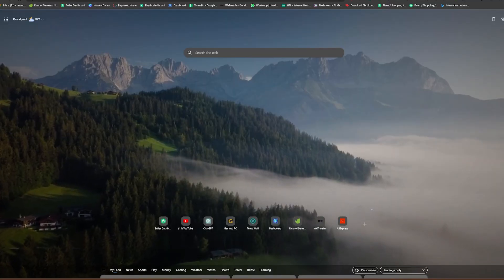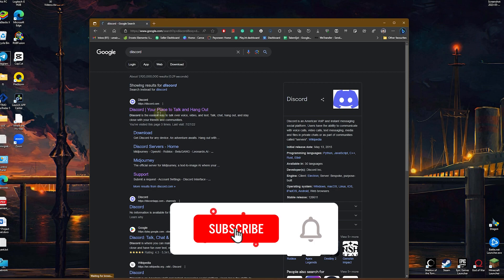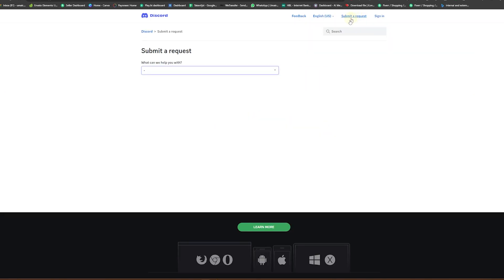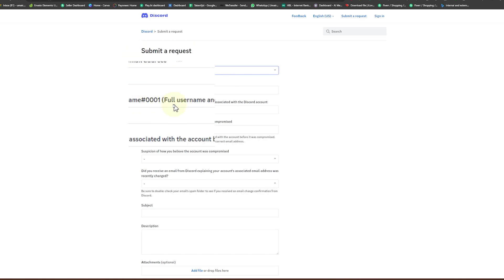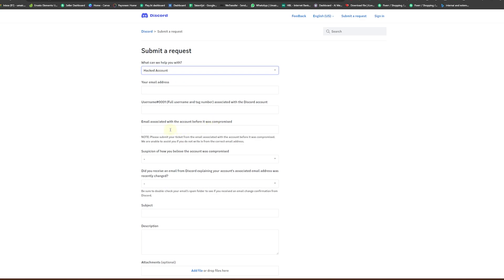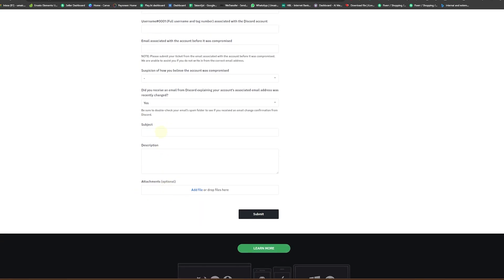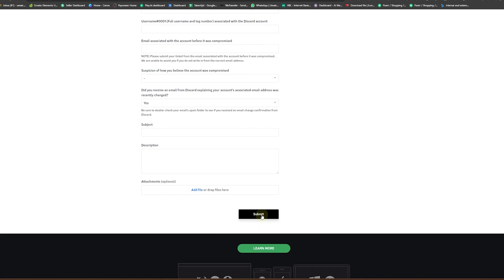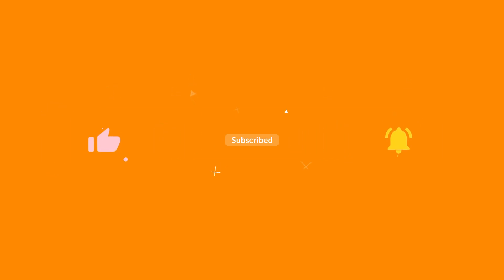How To Recover Discord Account Without 2FA (EASY WAY!)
If you've lost your Discord account and need to get it back without having to enter 2FA, then this video is for you! In this video, we're going to show you a easy way to recover your Discord account without 2FA.

If you're having problems recovering your Discord account, then this video is for you! In this video, we're going to show you a easy way to recover your Discord account without 2FA. We'll take you through step by step instructions on how to recover your Discord account and get back to chatting with your friends!